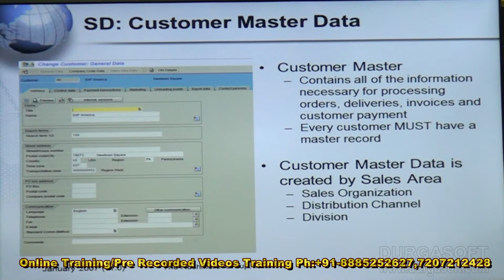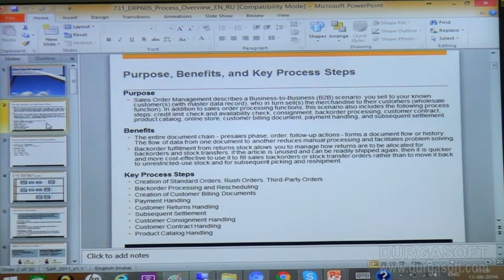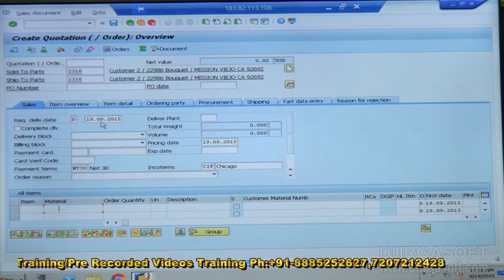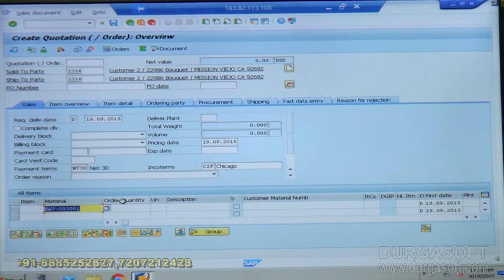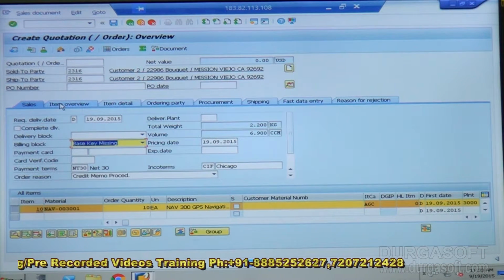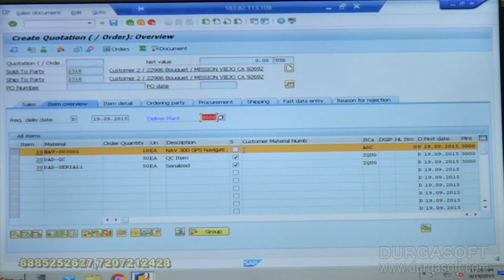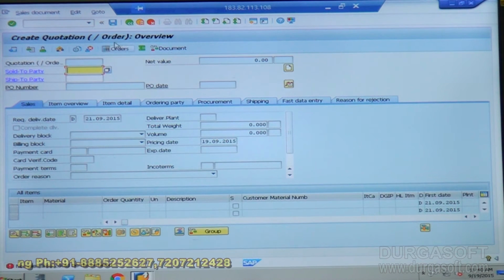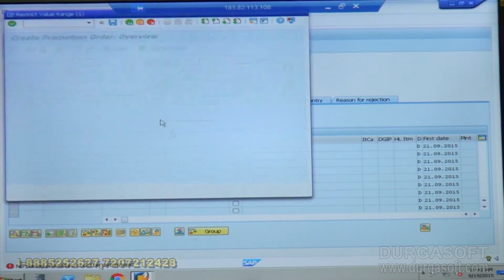SAP | SD |SAP Sales and Distribution(SD) Part - 17 by Raju